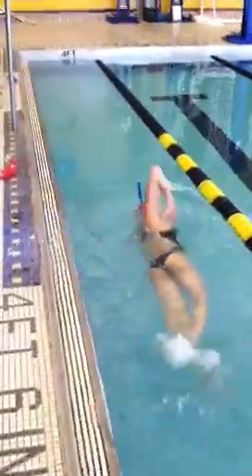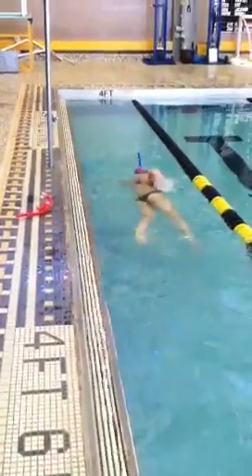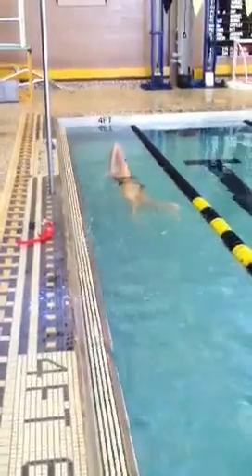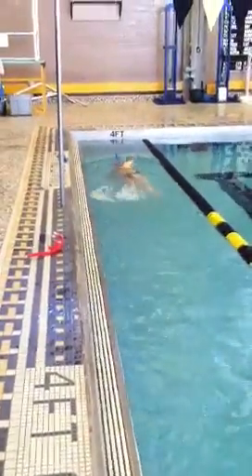Chicken wing drill using ylon a snorkel.MOV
Team Elite athlete uses our ylon-a aXis snorkel to do a chicken wing drill.